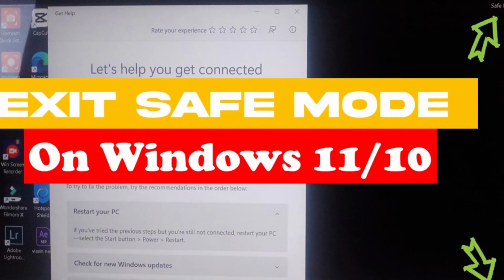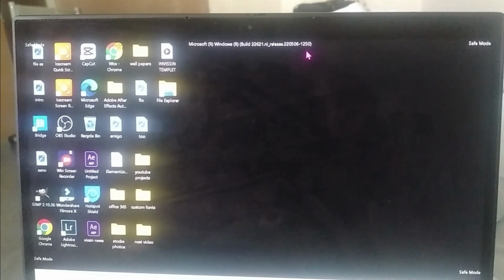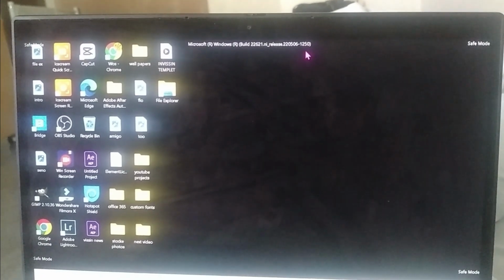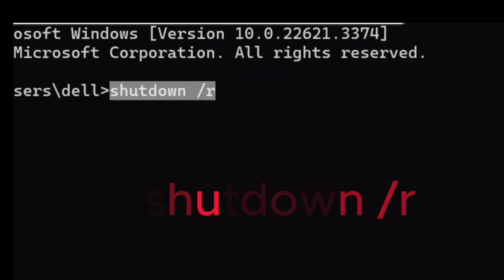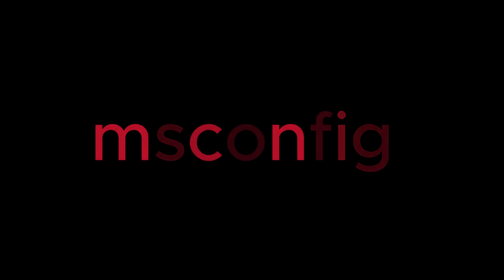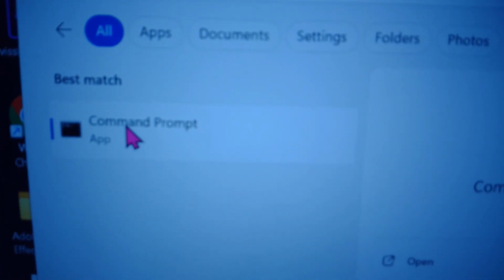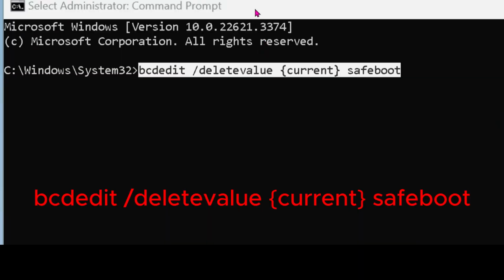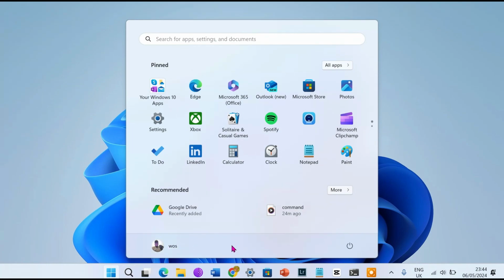How to exit safe mode on windows 11/10?ode video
Today, we're tackling a common issue that many Windows users encounter - getting stuck in Safe Mode.  I'll walk you through the steps to exit Safe Mode on your Windows PC.
Two commands:
 1) shutdown /r
2) bcdedit /deletevalue {current} safeboot